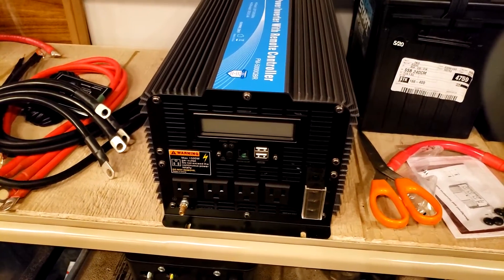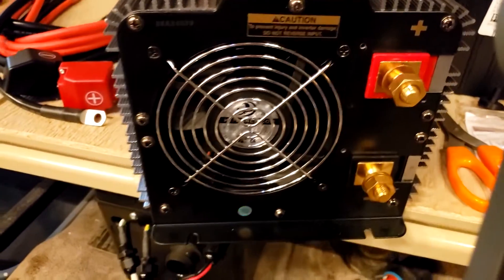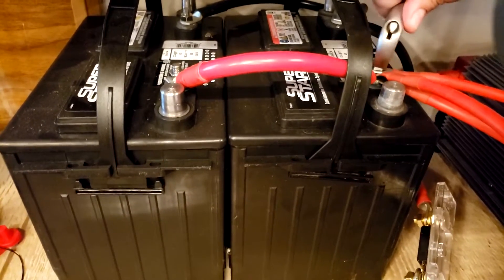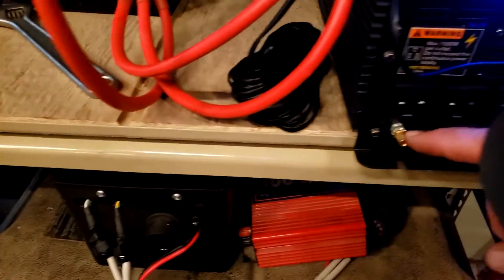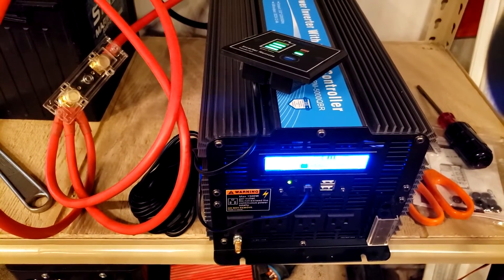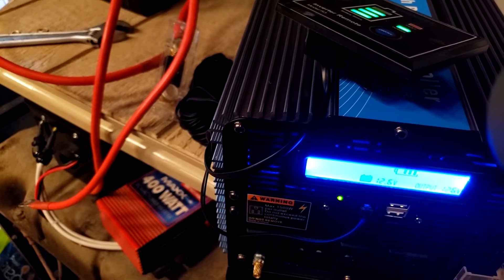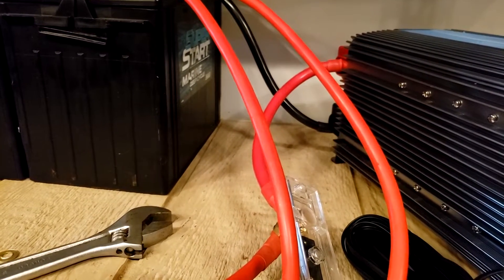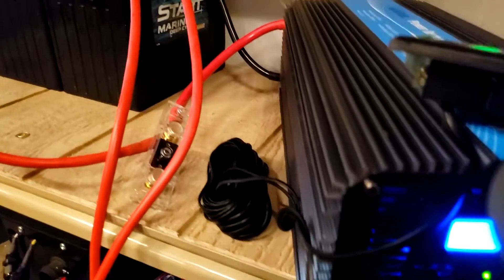Giandel 5000Watt heavy duty power inverter Testing with 2 batteries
5000Watt Heavy Duty Modified Sine Wave Power Inverter DC 12volt to AC 120volt with LCD Display 4 AC Sockets Dual USB Ports & Remote Control for Truck RV and Emergency
Giandel 5000Watt heavy duty power inverter converts DC 12 V to 110V-120V AC upgraded version with hardwire terminal's to provide 5000W continuous power and 10,000W peak power, featuring 4xAC outlets and LCD display, 2x2.4A USB port, with Remote controller and four pairs of strong cables
Equipped with Remote& LCD display. The remote control is more convenient to control the inverter ON/Off and view battery level. The inverter LCD display will help you easily to check battery voltage ,AC voltage and inverter protection reason .
Isolated Input and Output Design, Big and Durable aluminium alloy housing provides advanced protection from drops and bumps. Intelligent cooling fan helps reduce heat and prevents shortages.
Fully Safety Protections: Over voltage, Low voltage, Overload, Short circuit, Over heat protections. Isolated Input& Output design, Low interference technology, more safe. Product liability insurance covered by AIG.
What You Get: 1*GIANDEL new 5000W Power Inverter, 4pairs of 4 AWG cables,1*remote,1*User Manual, 18-month customer service